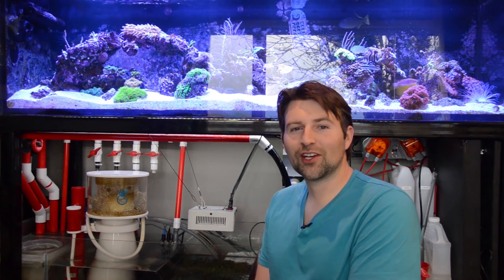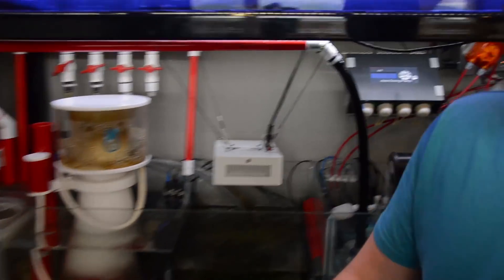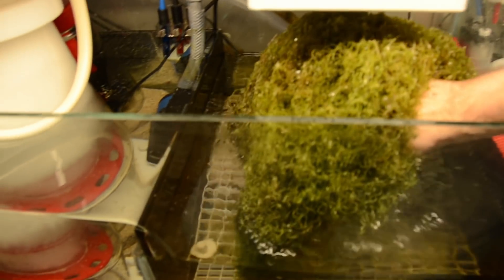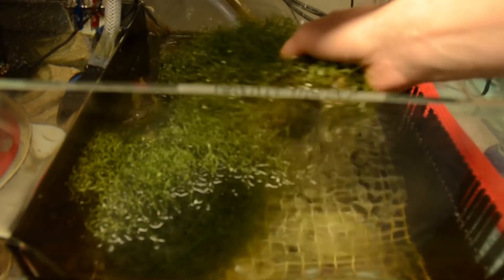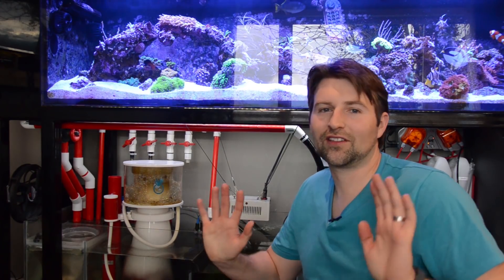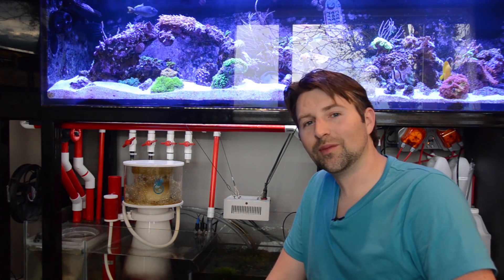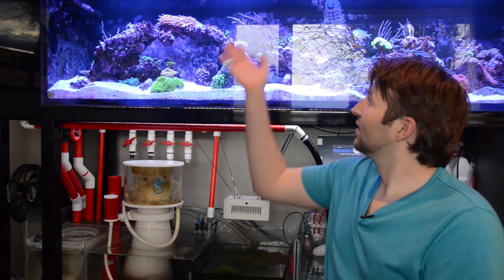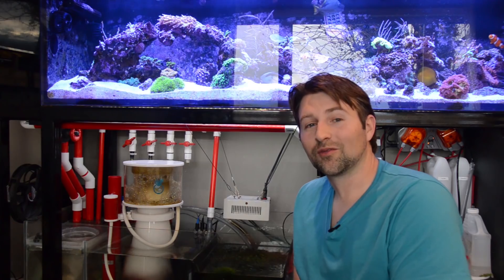Insane Chaeto Algae Growth - How to light your refugium with Chaetomorpha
Many viewers have been recommending the Mars Grow light which is only $65!

Adaquate lighting is key to growing chaeto Chaetomorpha.  With my 90w led my chaeto has experienced insane growth in just 15 days. You cant spend thousands on your display lighting and expect your swirly cfl to out compete your display lights.. Stay tuned to take a look at some insane growth in just 2 weeks.